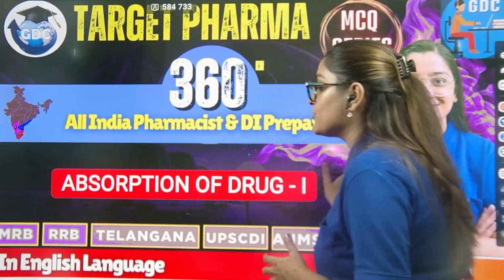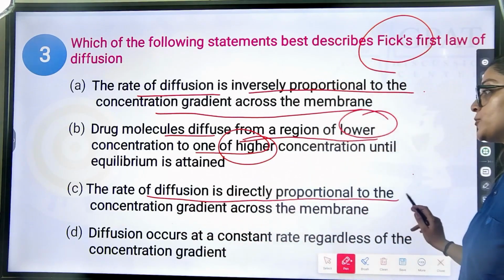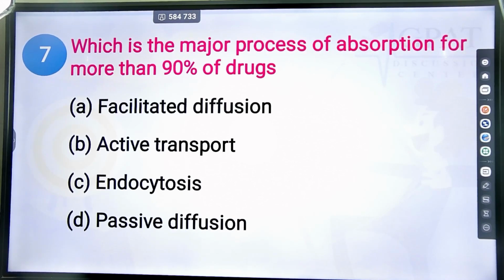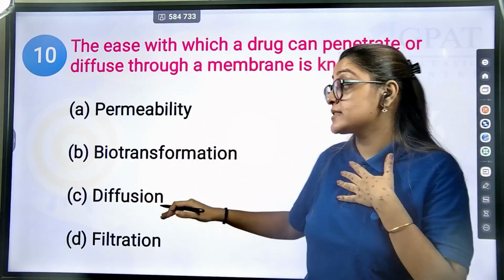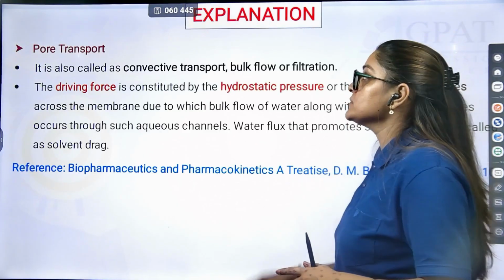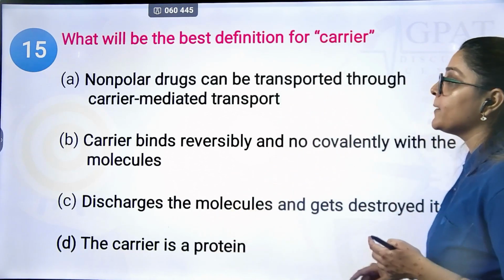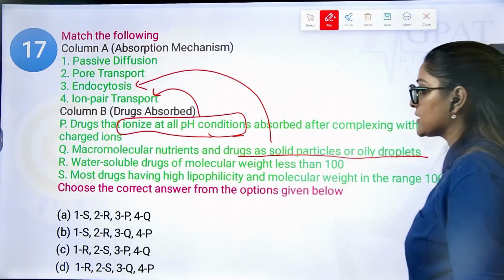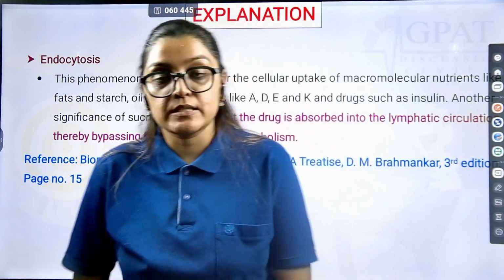MCQ SERIES- Absorption of Drugs-I - BIOPHARMACEUTICS | Target Pharma 360 For-All DI & Pharmacist